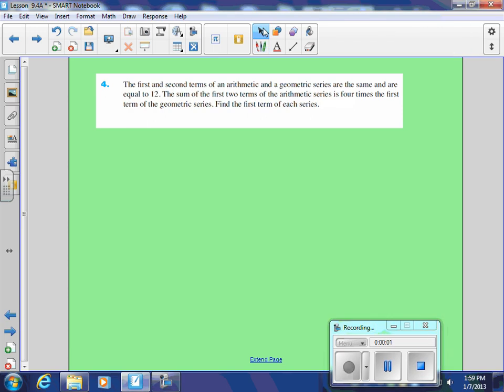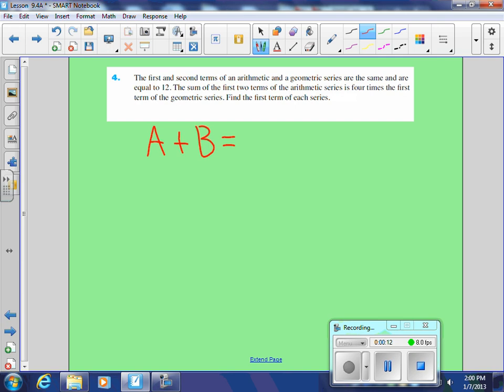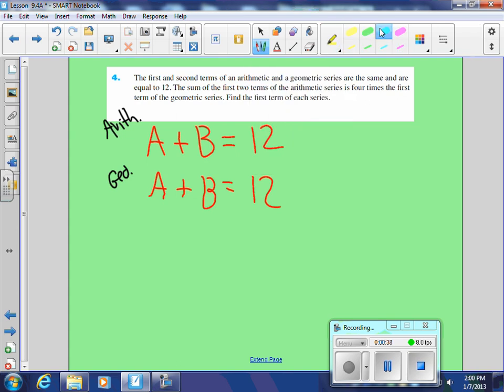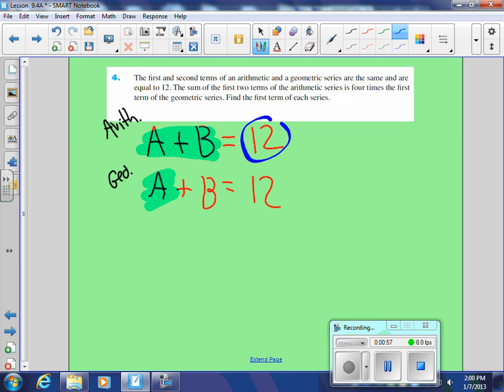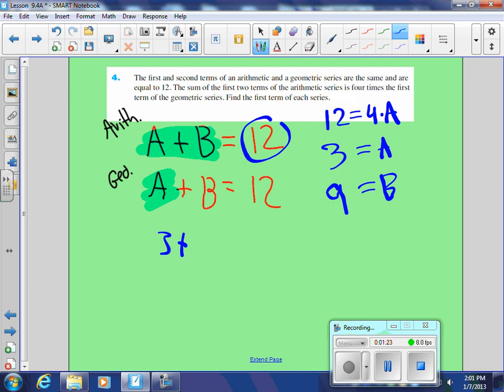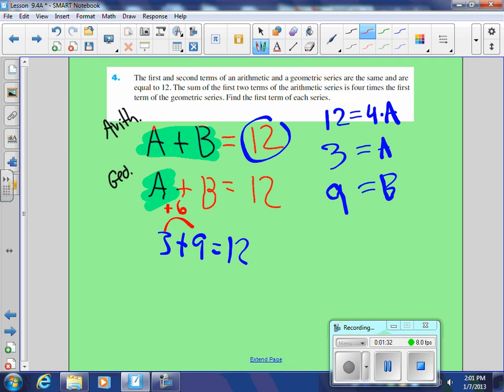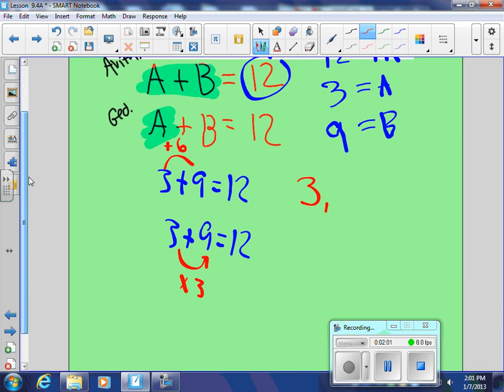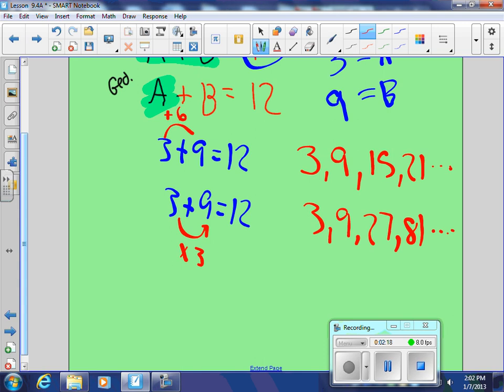HPC 1 7 Ch 9 4 Infinite Geo #4 Day #1